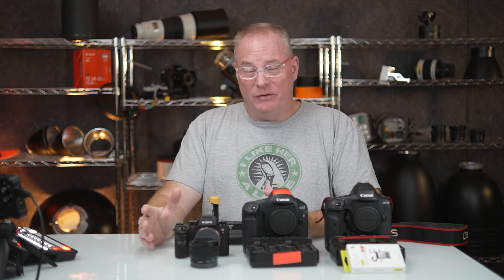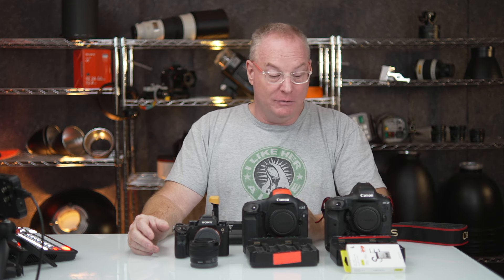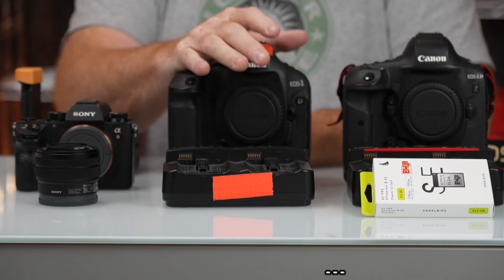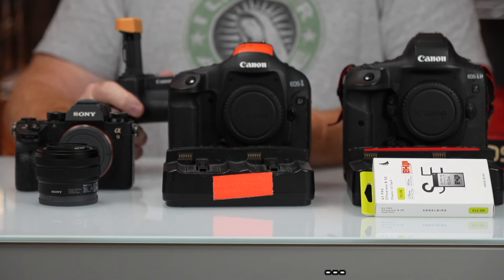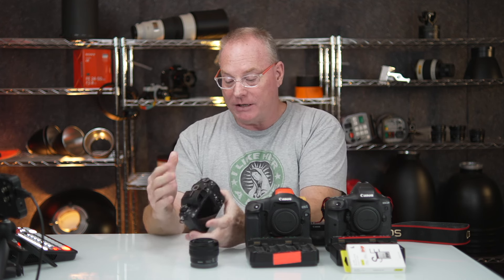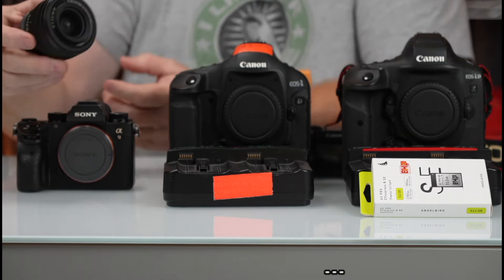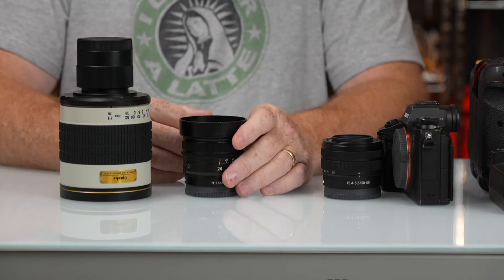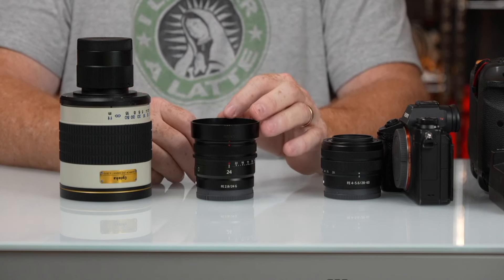Used Gear for Sale, Sony A9, Sony 24G lens, 1DXMIII, 1DIII, 500mm mirror, Sony 28-60 kit lens...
Sony A9 (classic) comes with its original box, battery, strap, and everything that came inside the box for $1200 shipped via USPS CONUS.
Sony Compact Prime lens 24mm f/2.8G like new with filter/shade, cap $425
Sony FE28-60mm f/4-5.6 kit compact lens like new with filter and rear cap $275
Canon 1DXIII with charger, one battery and 32G CF card.  Also, this camera has a new sensor which was replaced by CPS $2350 $2300
Canon 1DIII with charger and one battery $400
Opteka 500mm f/6.3 Mirror lens with M43 mount, includes Sony E adapter and rear cap, no box or front cap $130
I sell select equipment at the rate of 15% on consignment for pro photographers.